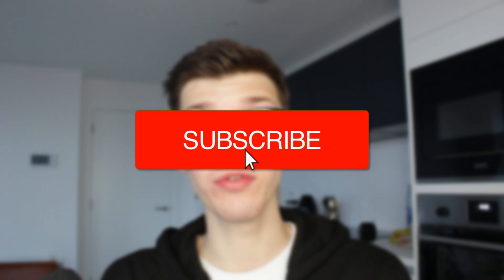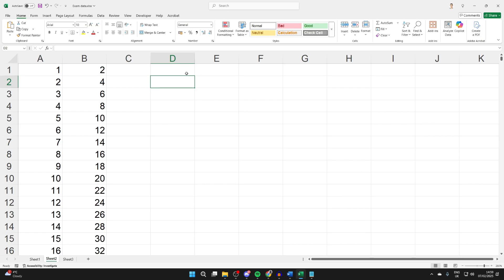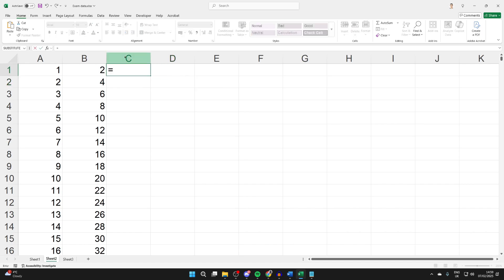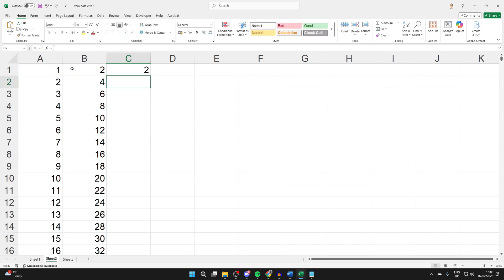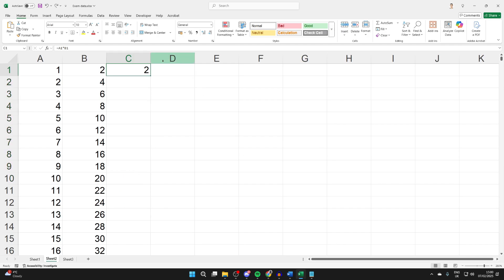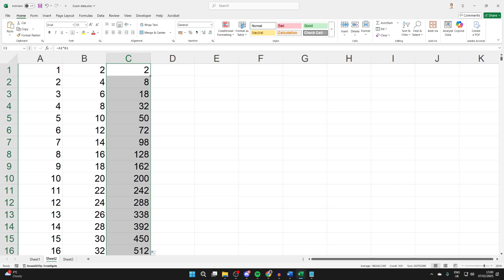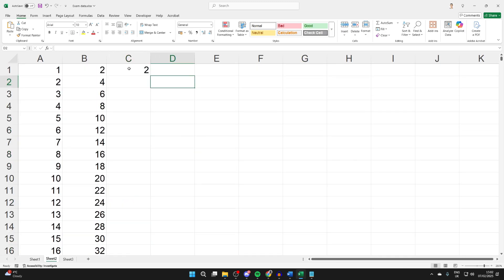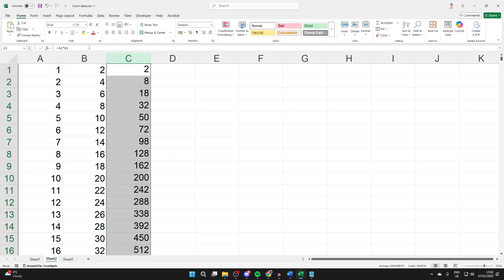How To Apply Formula To Entire Column In Excel - Full Guide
Learn how to apply formula to entire column in excel in this video.

GuideRealm